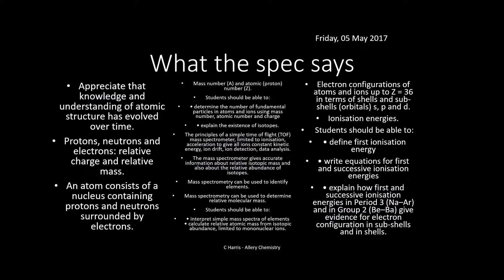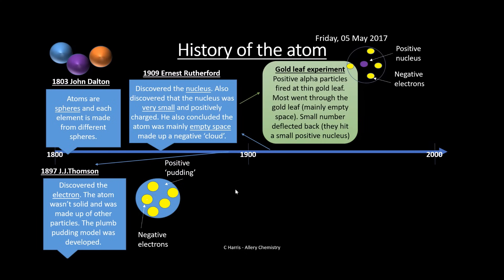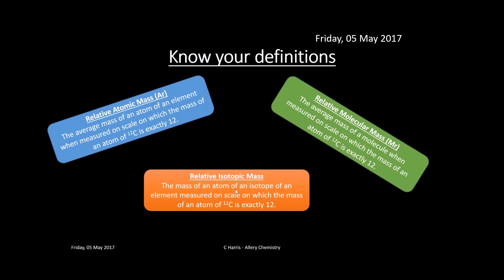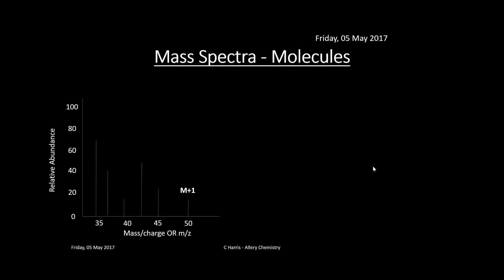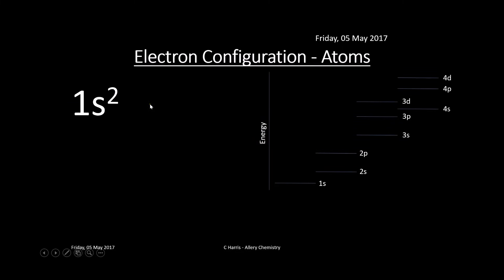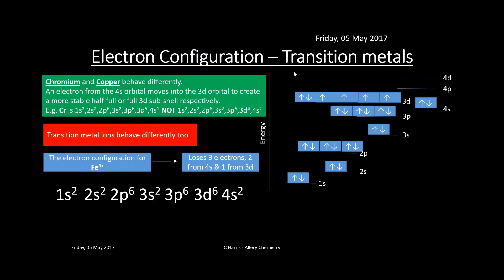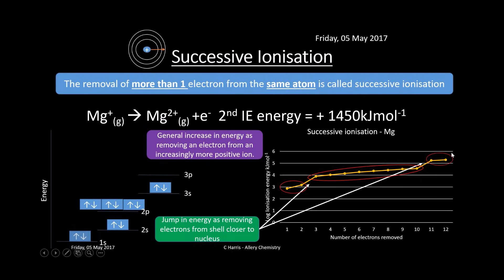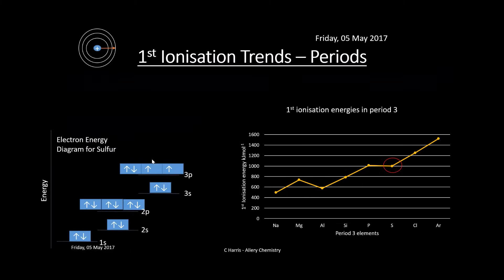AQA 1.1 Atomic Structure REVISION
14:56 CORRECTION! THIS SHOULD BE M+ PEAK NOT M+1 AS THE MOLECULAR ION PEAK. APOLOGIES FOR THE OVERSIGHT!